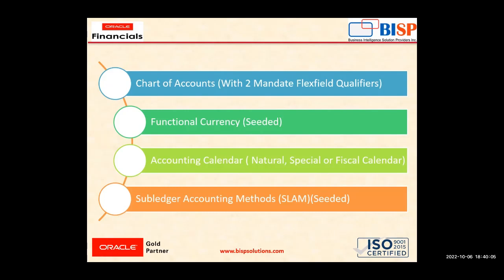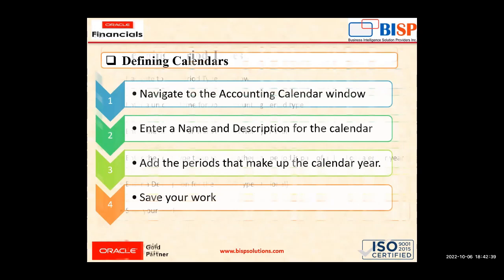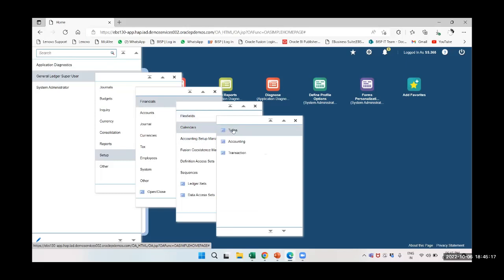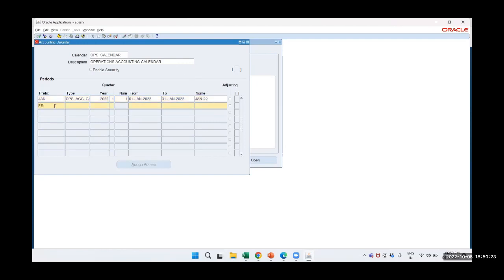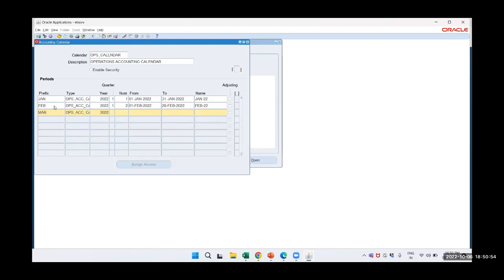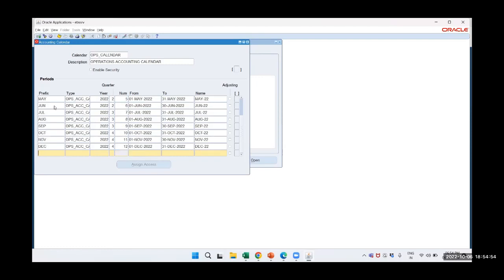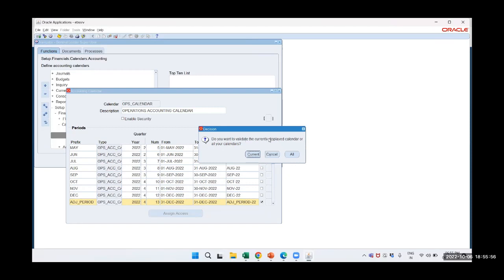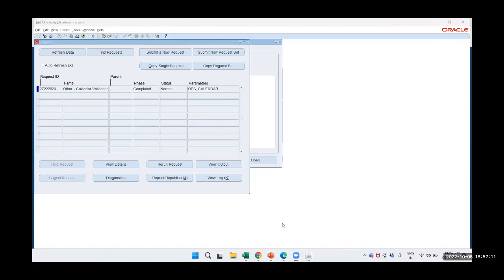Oracle EBS R12 Create Calendar | Oracle EBS 12.2 | Oracle APP Basics | Getting Started Oracle Apps